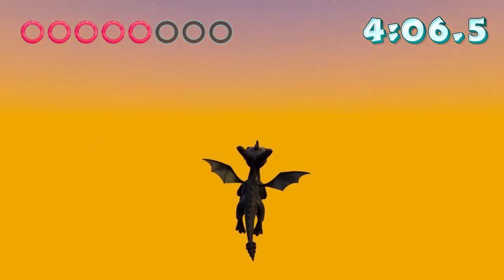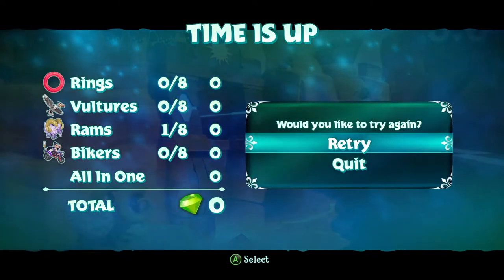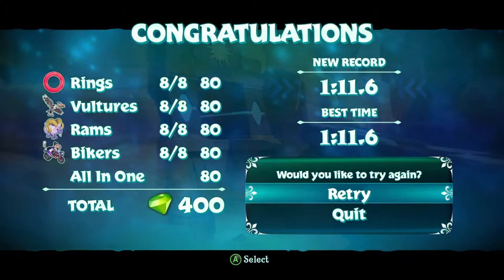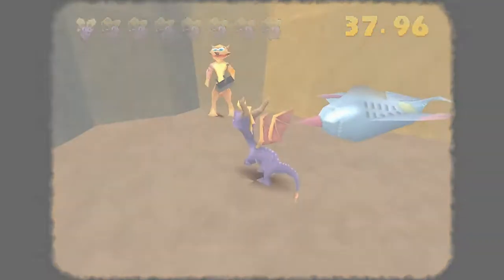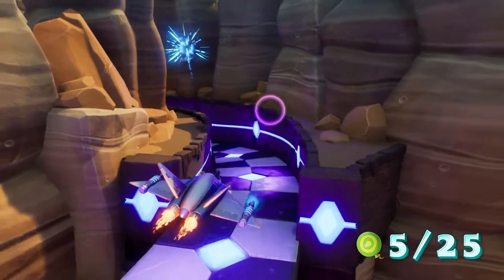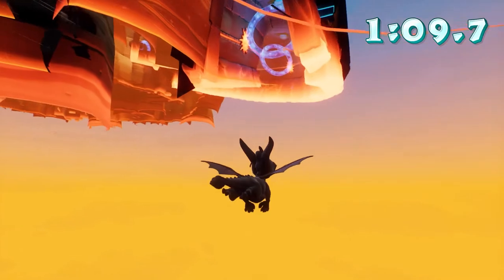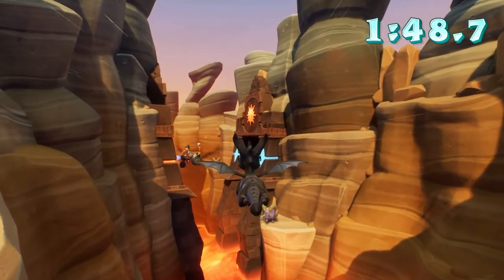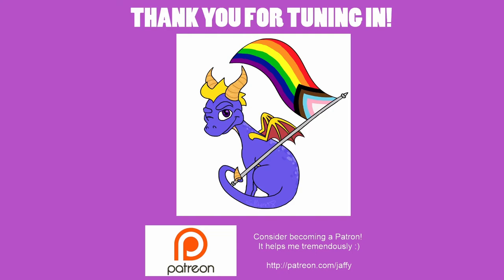#26 - Canyon Speedway - Let's Play & Break: Spyro 2 Reignited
ONE HUNDRED PERCENT
End screen Pride Spyro art by Sapphirre98